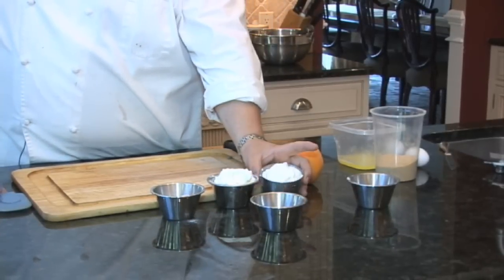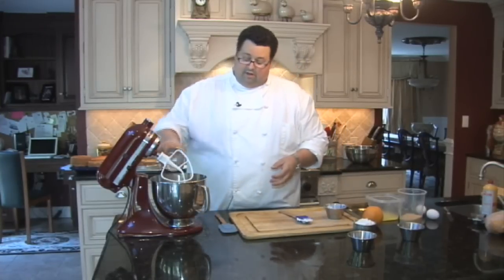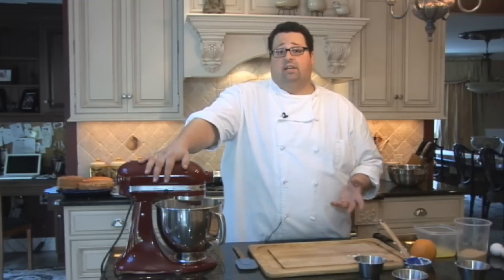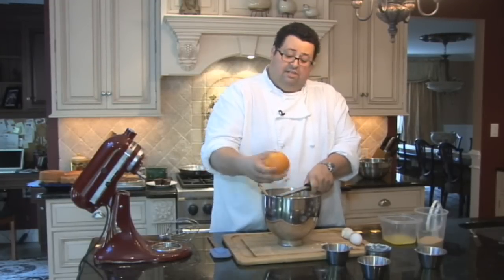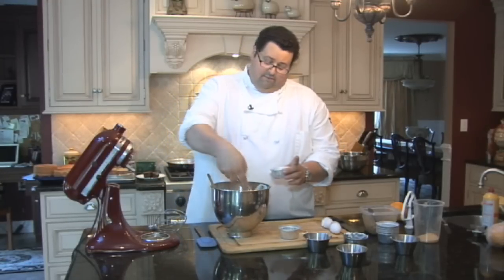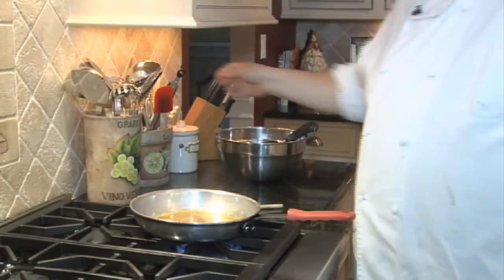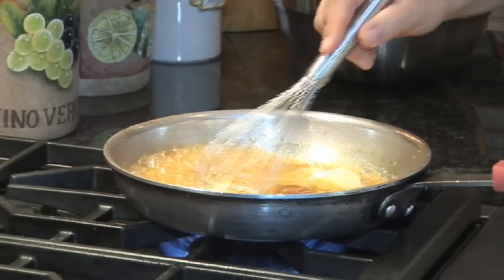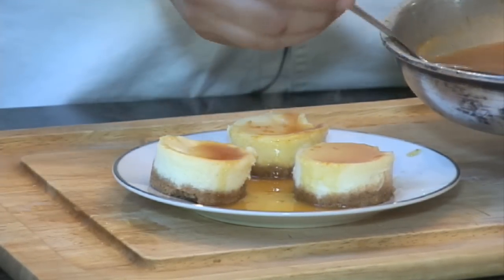Ricotta Cheesecake With Caramel-Orange Sauce : Desserts & Salads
Ricotta cheesecake goes really well with a delicious caramel-orange sauce. Make ricotta cheesecake with caramel-orange sauce with help from a self-taught pastry chef in this free video clip.

Expert: Michael Mignano
Bio: Michael Mignano's passion for food stemmed from a childhood surrounded by it.
Filmmaker: Amanda Roxborough

Series Description: All you need to bring five-star, gourmet cooking into your own home are the right tools and the right recipes. Get tips on how to make wonderful desserts, salads and appetizers at home with help from a self-taught pastry chef in this free video series.